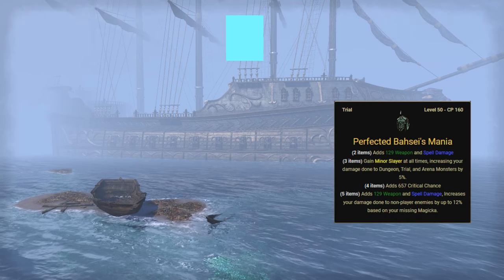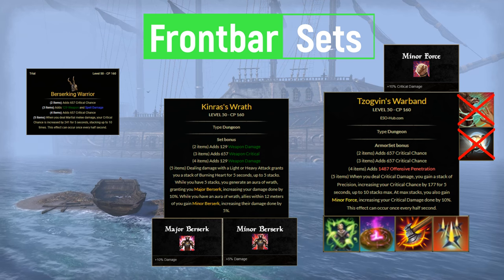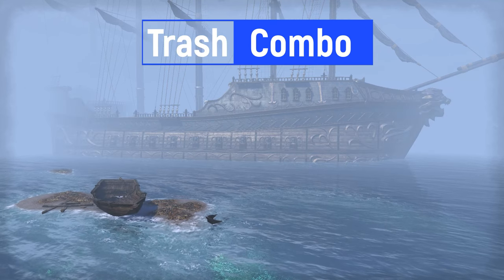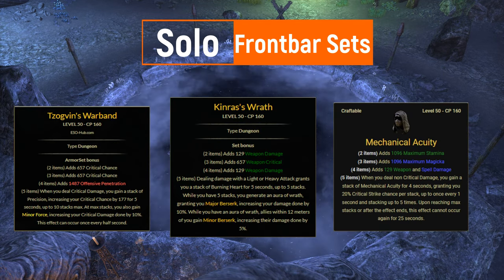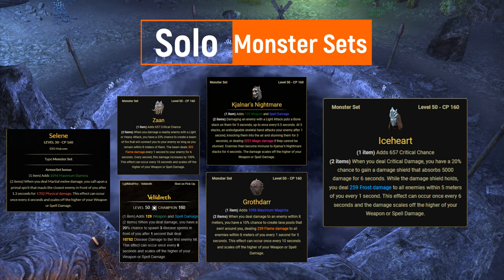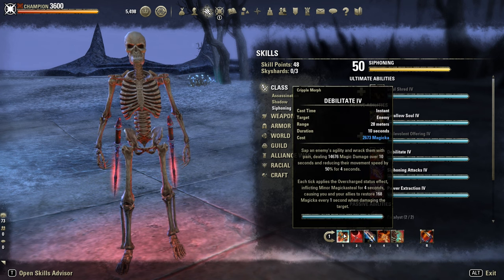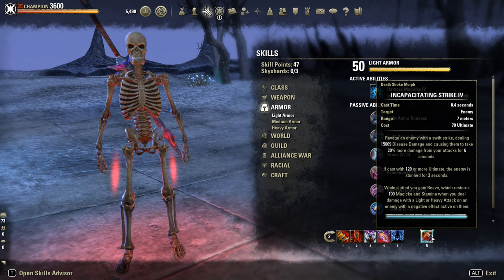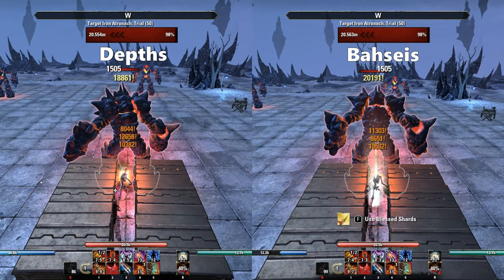ESO - Magicka Nightblade PVE Builds (108k) - High Isle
Artist: Nomyn
Title: Astral